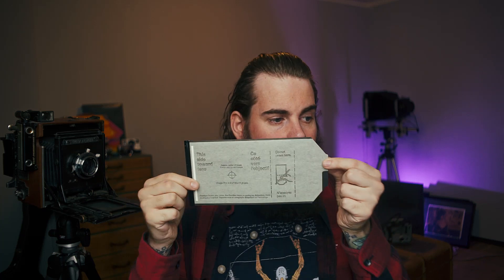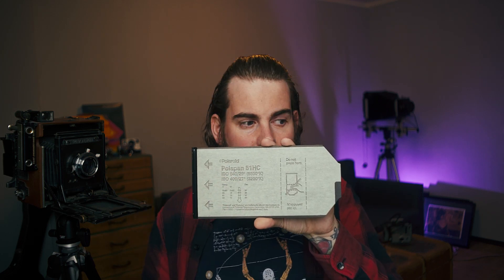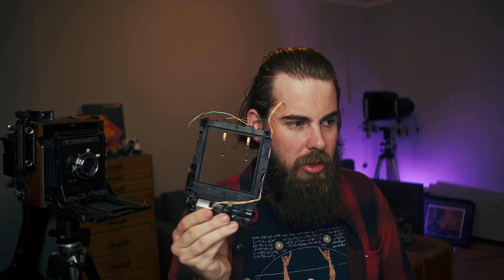4x5" Large Format - Overview and Project Idea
A quick overview of 4x5" with original Polaroid Film and a view into my Idea of building a sliding back for Polaroid Originals Film on 4x5".